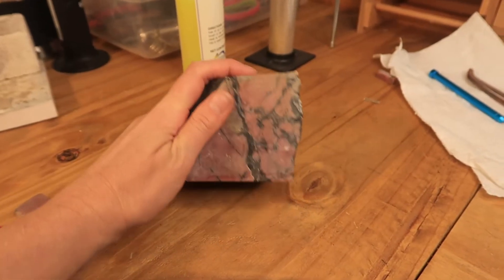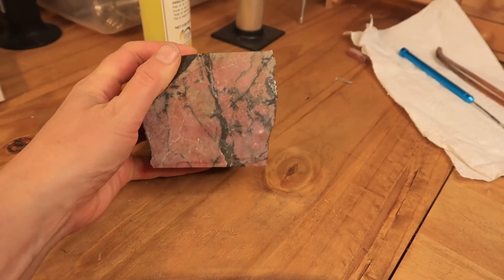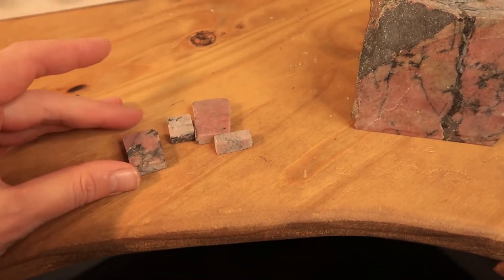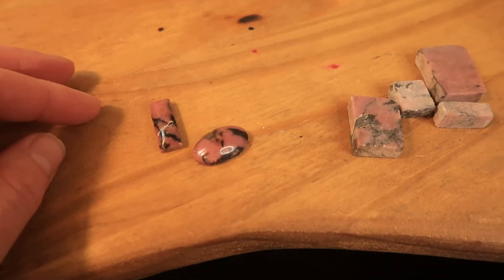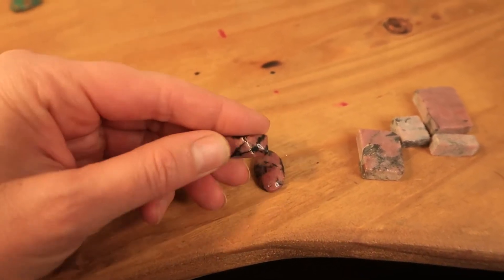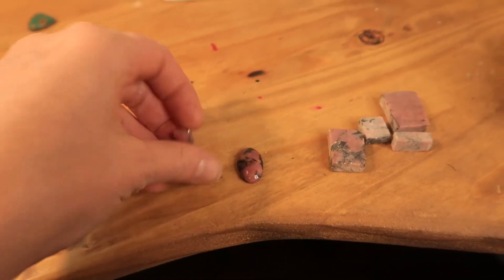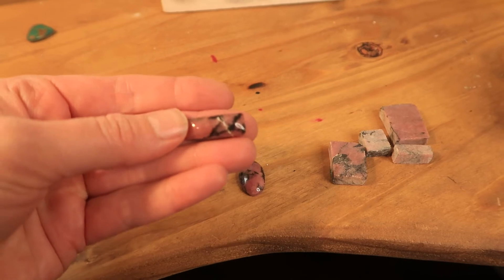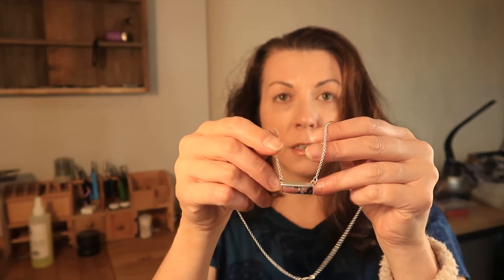Rough Rhodonite to Amazing Jewelry!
I love this rough chunk of rhodonite!  Its color is raspberry pink with beautiful black veining.  I have made two cabochons from it and also two beautiful necklaces.  Take a look and tell me what you think!

Join me on my jewelry creation journey! I am a Silversmith and stone shaper located in West Texas.  I started documenting my journey to learn silversmithing and make unique jewelry pieces using the stones that I shape, as well as other stones I acquire.  I will eventually have a website as well to list some of my pieces, but I am currently in the process of developing my first collection.